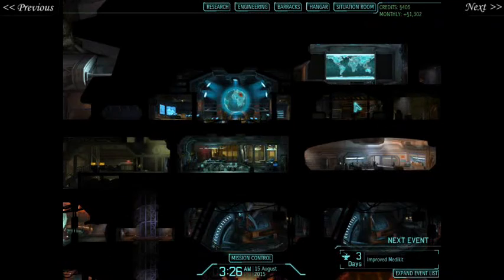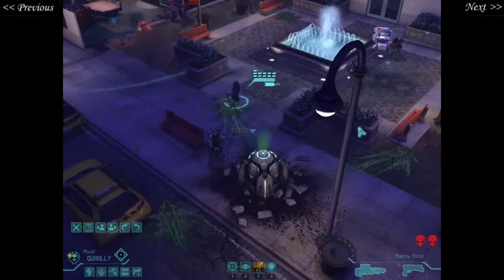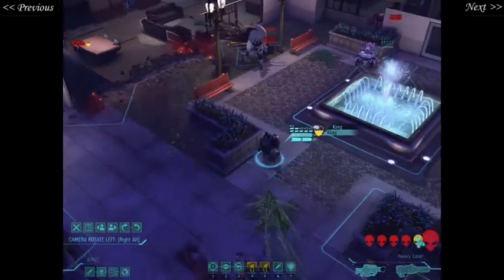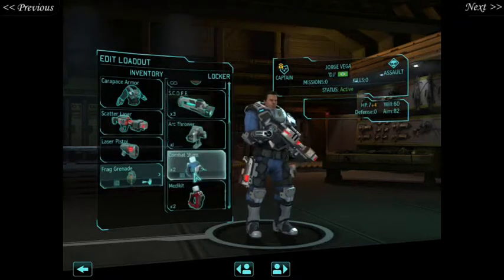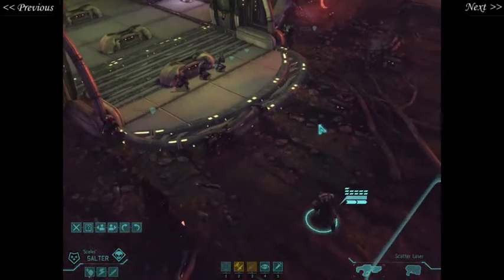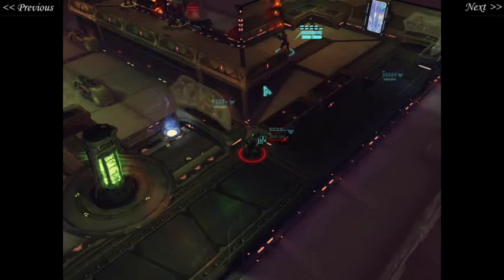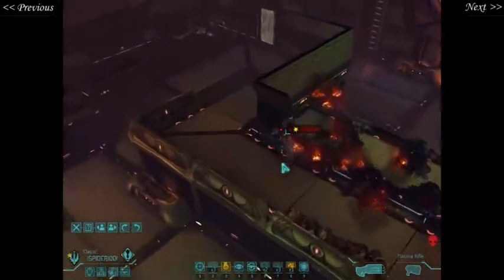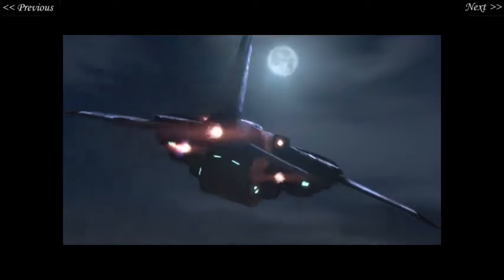Supplies From Hell: Let's Play XCOM Enemy Unknown 30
Who knew these things were such deathtraps?